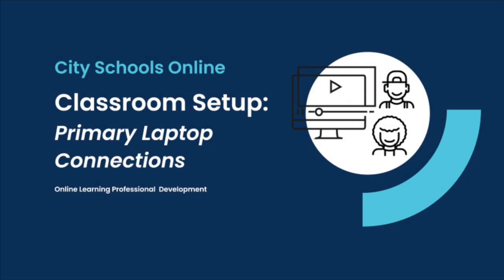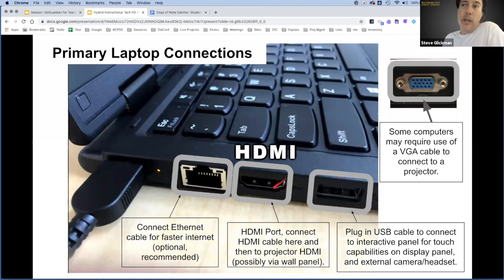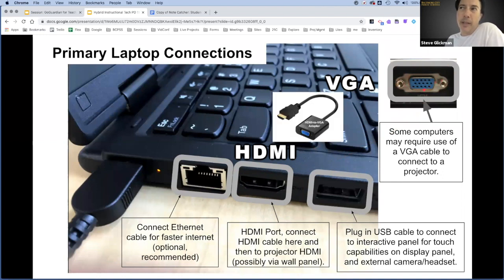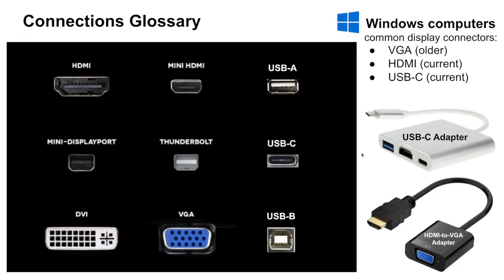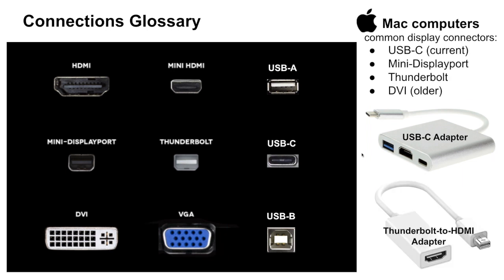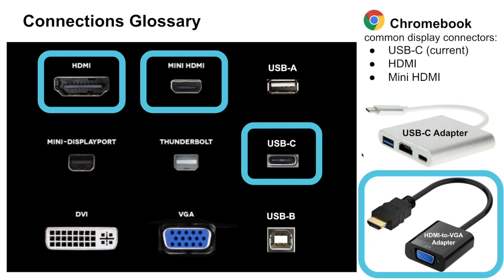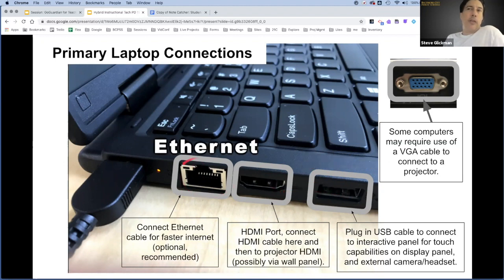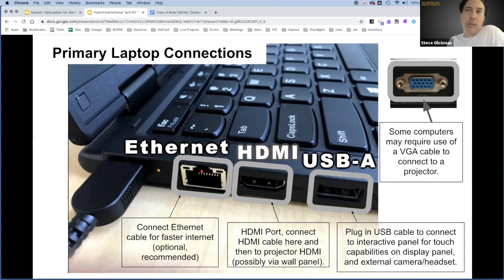Hybrid: Primary Laptop Connections